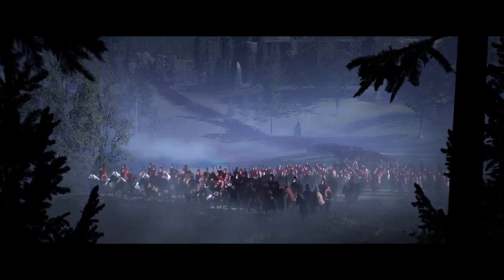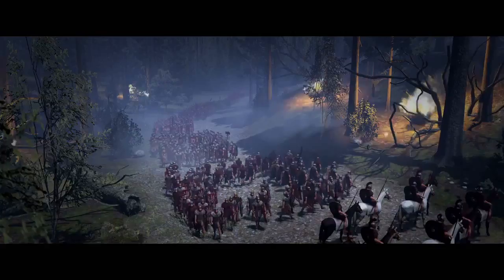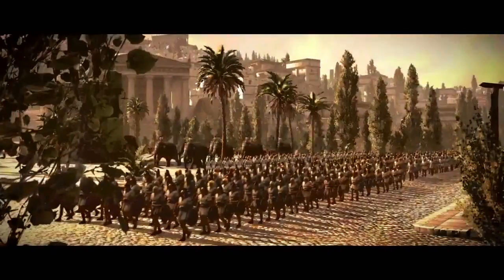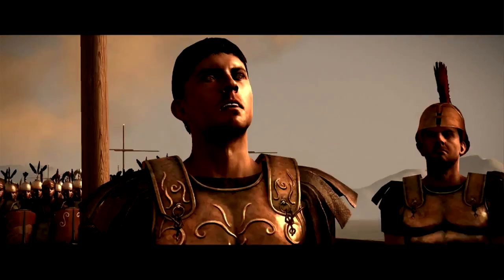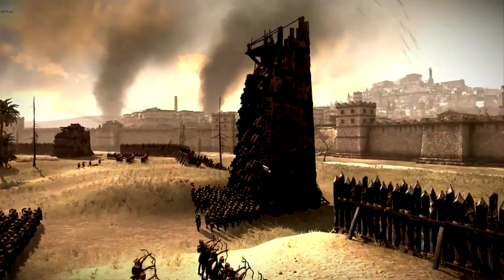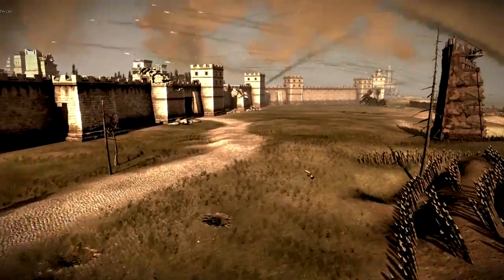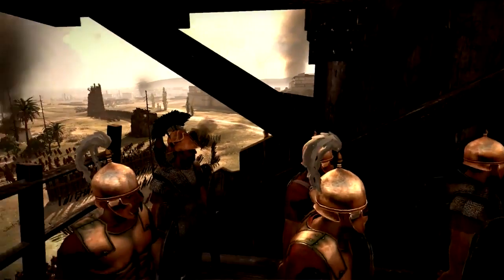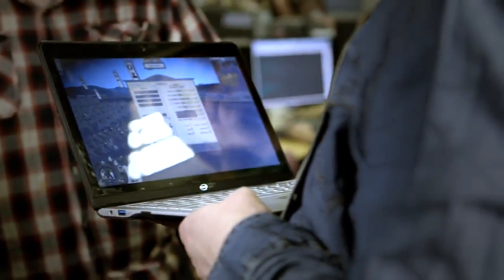Rome 2 meets Haswell: Grafik-Optimierungen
Alle Hintergründe Neben Codemasters mit Race Driver Grid 2 arbeitet auch Creative Assembly bei Total War: Rome 2 eng mit Intel zusammen. Ein über zehn Minuten langes Video zeigt, welche Rolle die vierte Generation der Intel-Core-CPUs, Codename Haswell, bei der Entwicklung des kommenden RTS spielt. Der Fokus liegt hierbei auf die Unterstützung der integrierten GPU, Intel und Creative Assembly sprechen von zwei Erweiterungen, die über die Spezifikationen von DirectX 11.1 hinausgehen und die von Intel zur Verfügung gestellt werden.